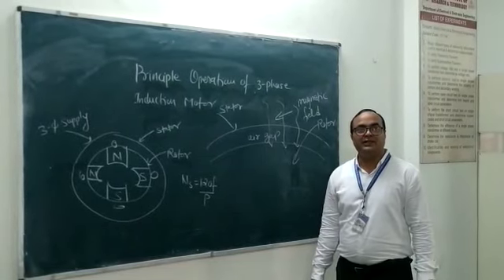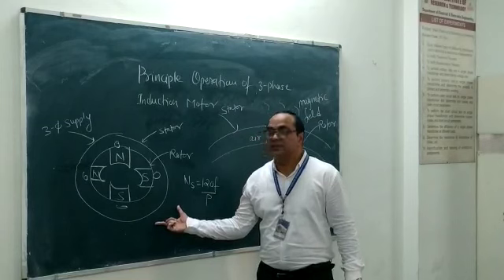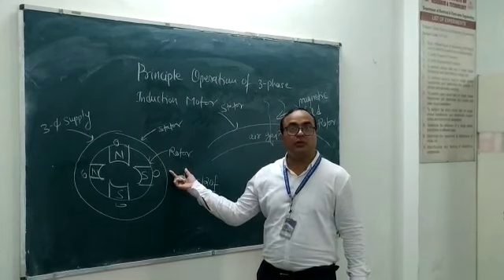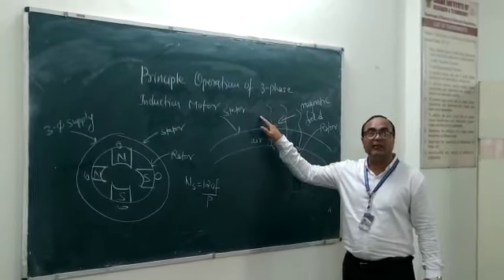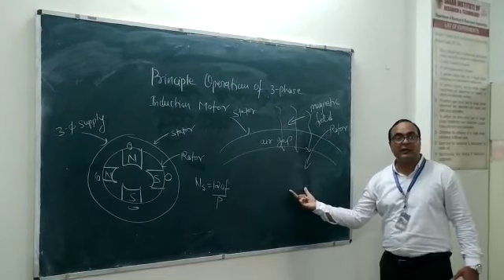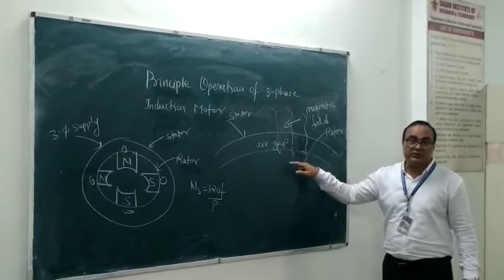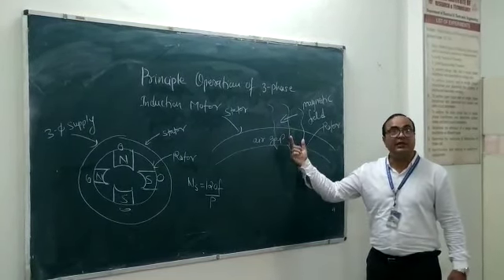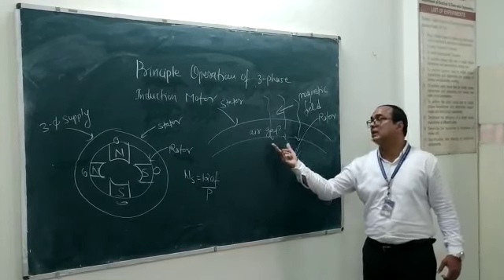PG Principle operation of 3 phase Induction Motor